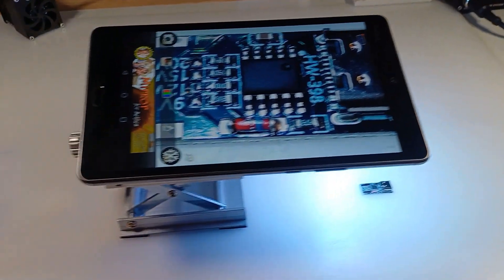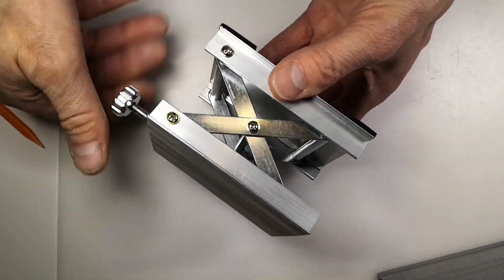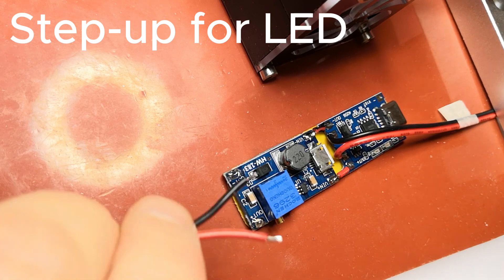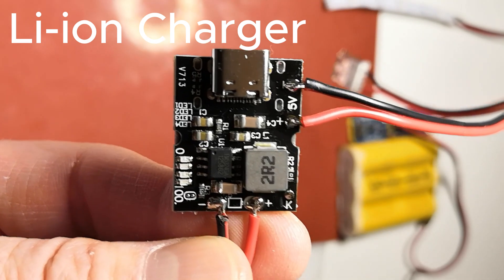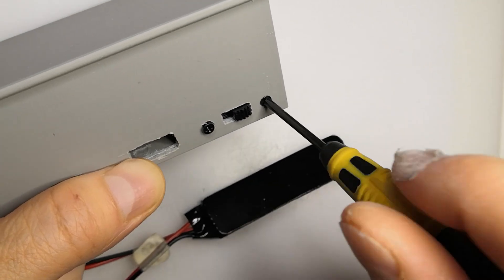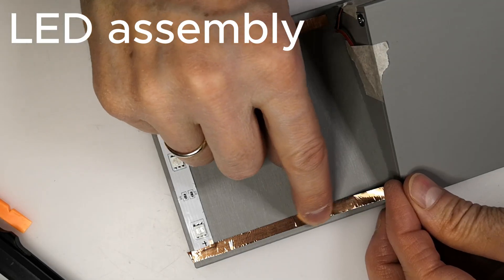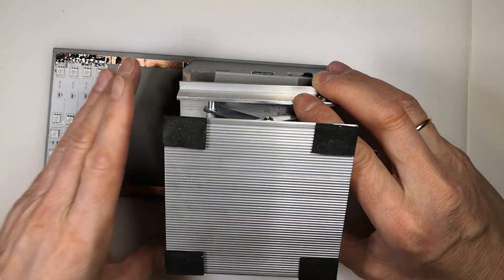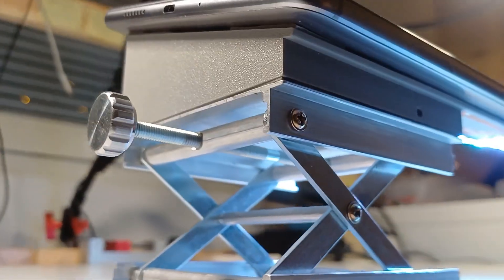DIY Soldering Microscope from Tablet - enhanced version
00:00 Intro
00:27 Lift platform
00:36 3D design and print
01:00 Power module for LEDs
01:27 Li-ion charger module
01:39 Install electronics and battery
02:31 LED assembly
02:52 Lift and tablet assembly
03:19 Testing and using